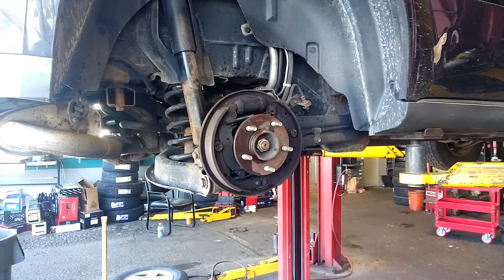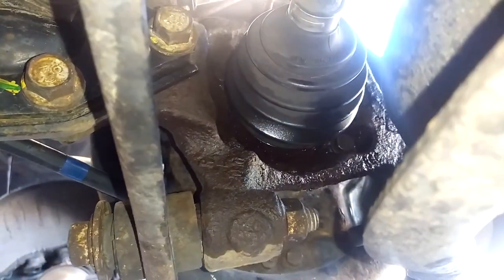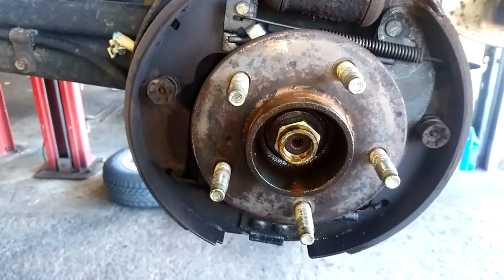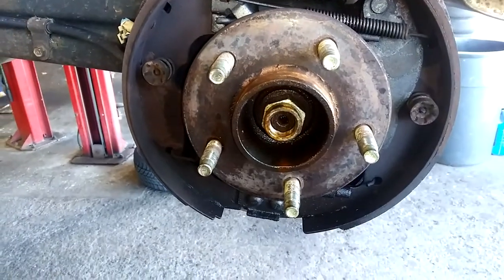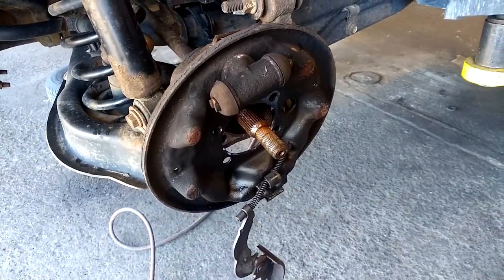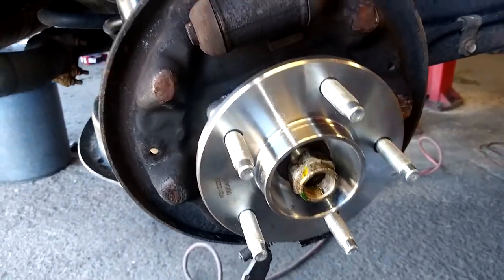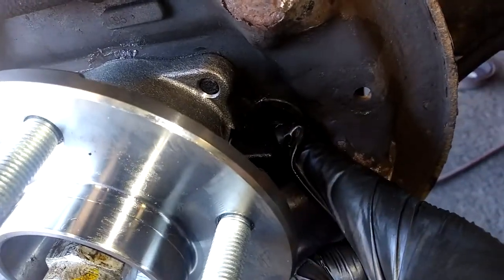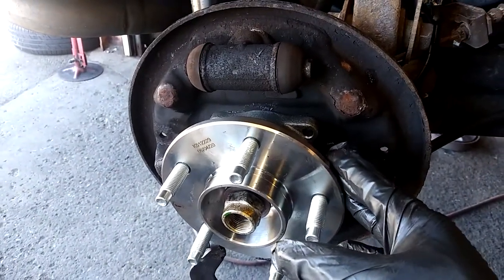06 Chevy Equinox rear hub bearing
how to replace the rear hub bearing on 06 Chevy Equniox